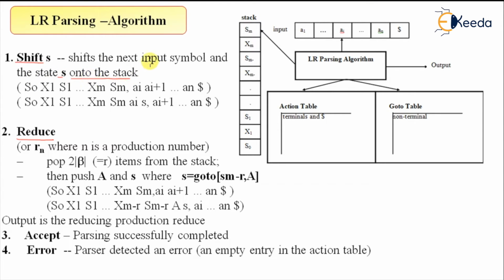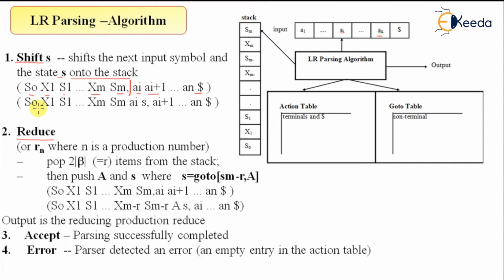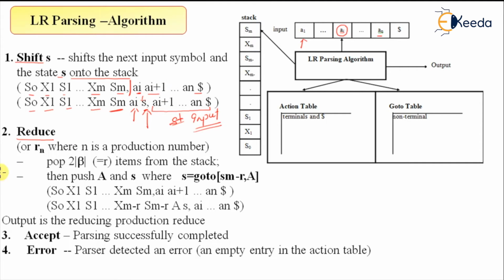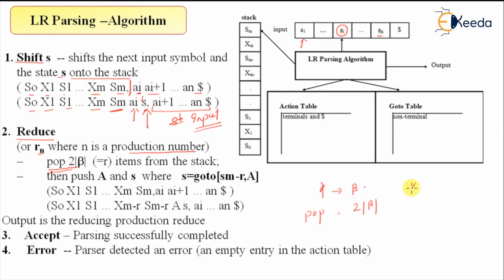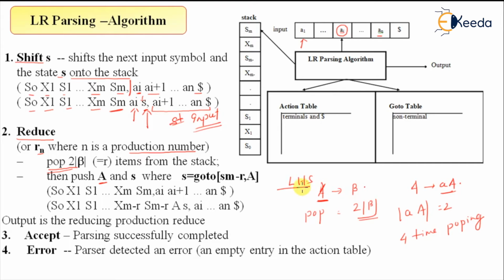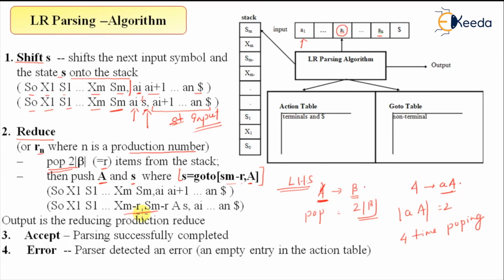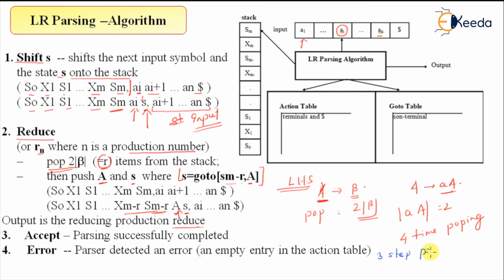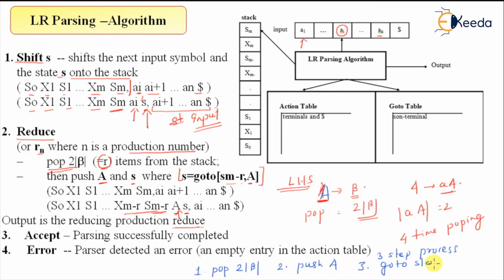LR Parsing Algorithm Expertise In Compiler Design - GATE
In this video, we delve deep into LR Parsing, one of the fundamental concepts in compiler design. If you're looking to enhance your expertise in compiler construction and parsing techniques, you're in the right place.

 What You'll Learn in This Video:

Understanding LR Parsing from the ground up
LR Parsing Types: SLR, LALR, and CLR
LR Parsing Table Construction
Handling Shift-Reduce and Reduce-Reduce Conflicts
Real-world applications of LR Parsing in compiler design

Happy Learning.